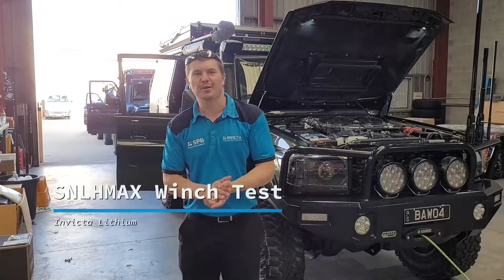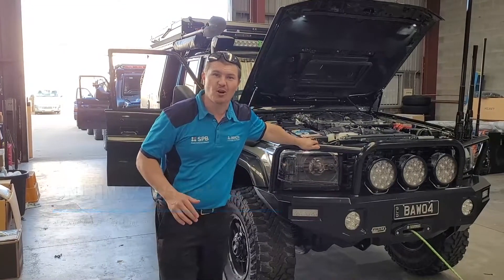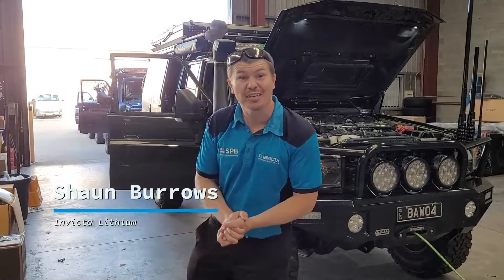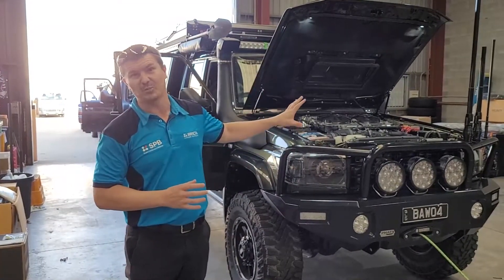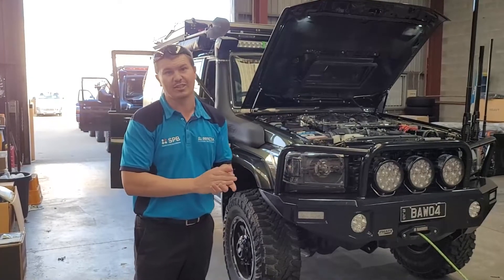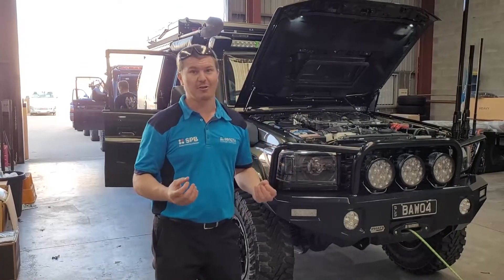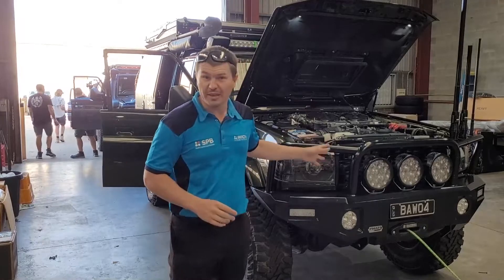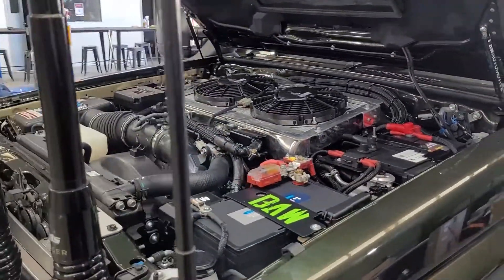Invicta Hybrid Starter Winch Test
We test our new lithium starting battery, the Invicta Hybrid Starter, by winching a number of vehicles and using only the Invicta battery for power. Completed at the BAW warehouse in controlled conditions, the battery discharges at 240Ah which leaves lots of juice left and the capability to winch for longer and in more demanding circumstances.

For more information and all the features of the Invicta Hybrid Starter range, see the